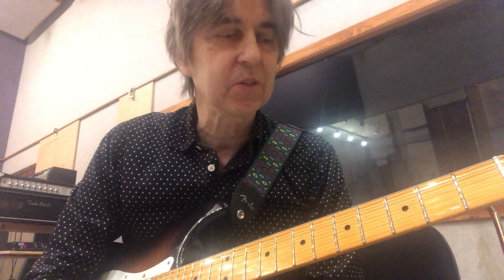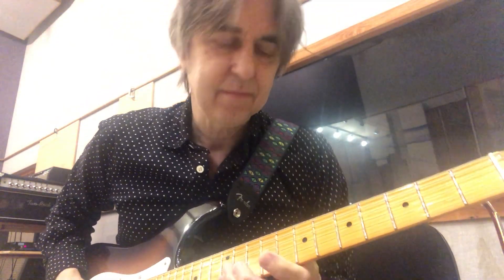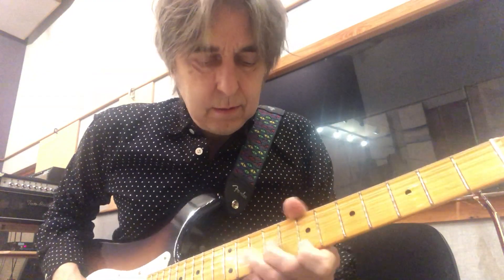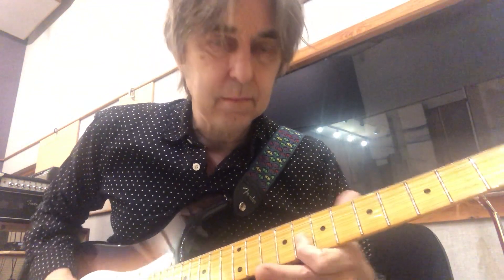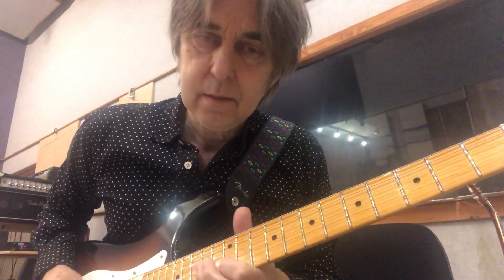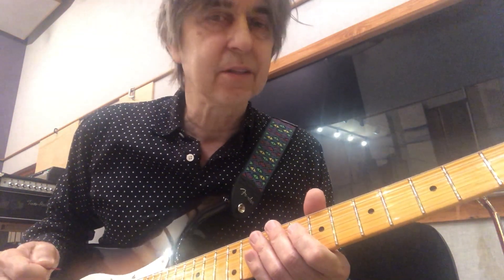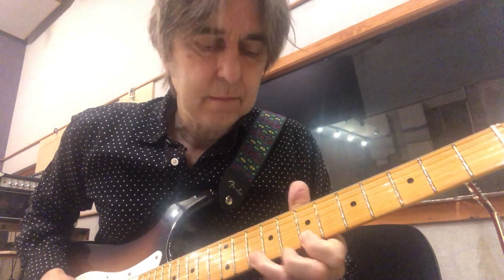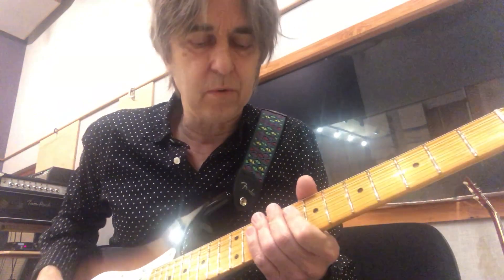EJ Mini Lesson 03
Here is my third Mini Guitar Lesson. If you enjoyed it please consider donating to your local food bank. Any amount will help someone less fortunate. If you are in the USA you can make a donation Thank you for your support.